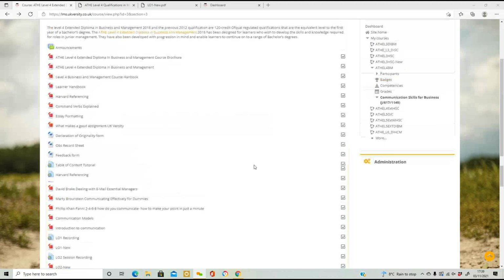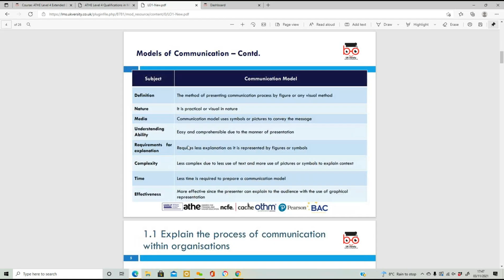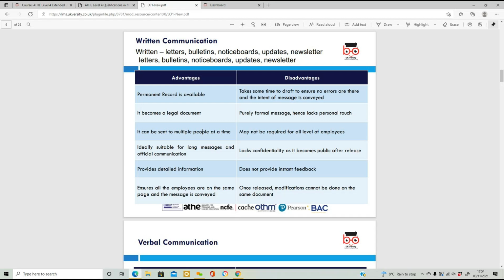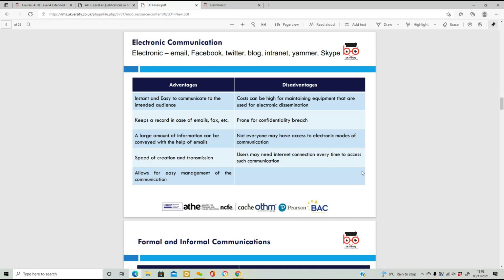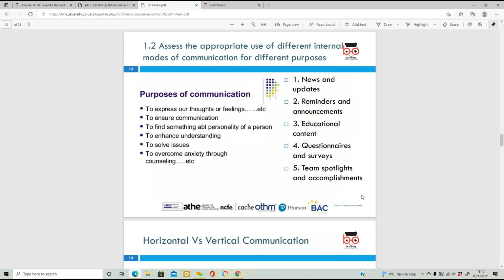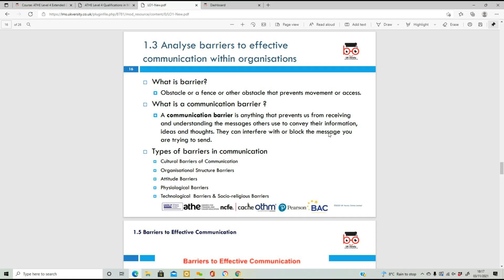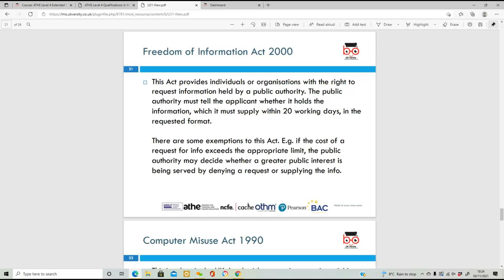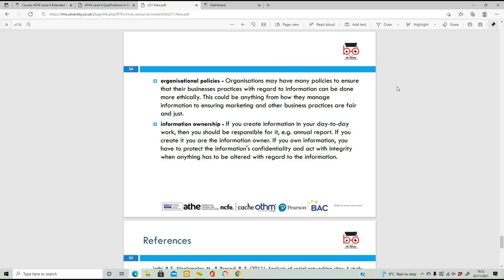ATHE L4 DiBM - Communication Skills for Business-LO1